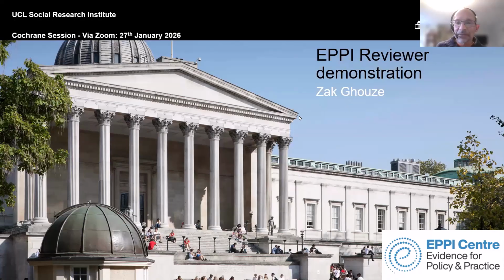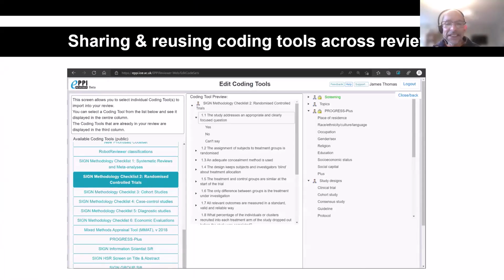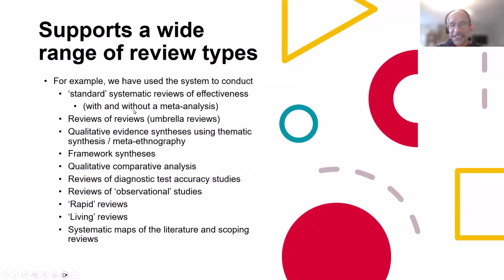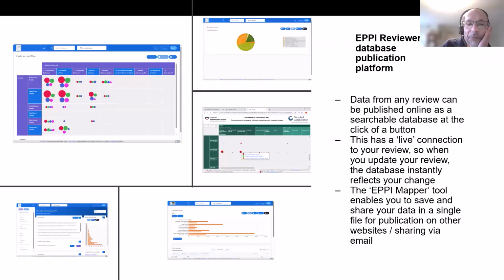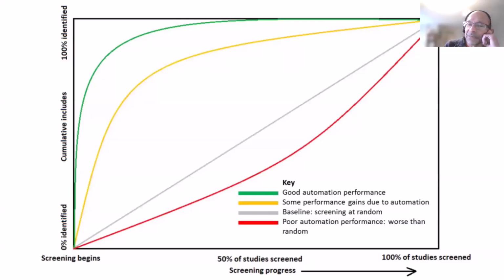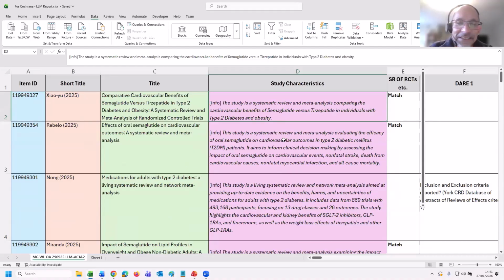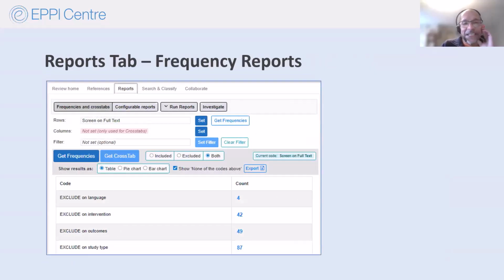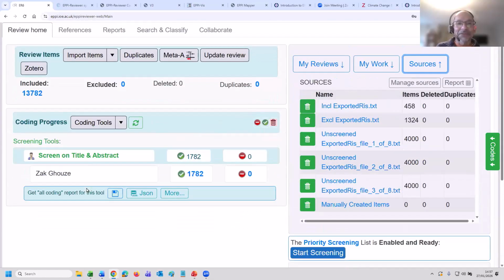Introduction to EPPI Reviewer – software for conducting systematic reviews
This is a recording of a Cochrane Learning Live webinar on "Introduction to EPPI Reviewer – software for conducting systematic reviews", held in January 2026.

Presenter:-
Zak Ghouze, EPPI Reviewer Training and Support Officer.